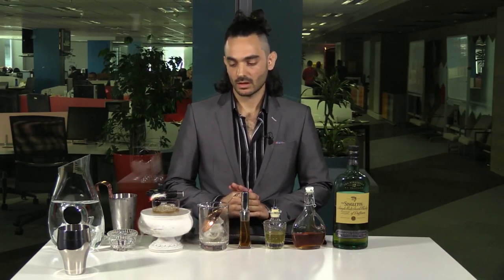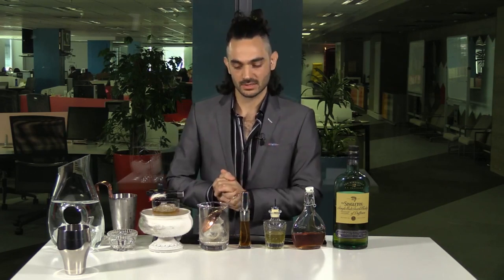Watch one of SA's best bartenders show you how to make his favourite cocktail